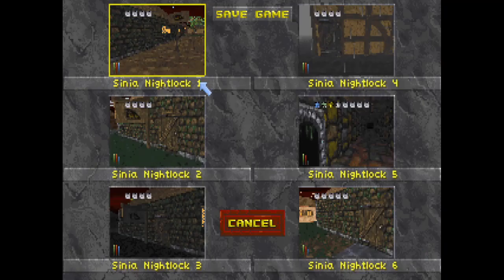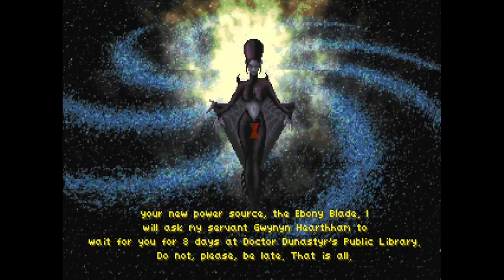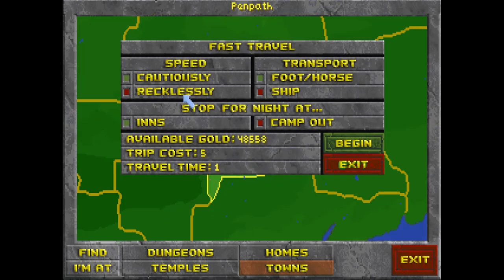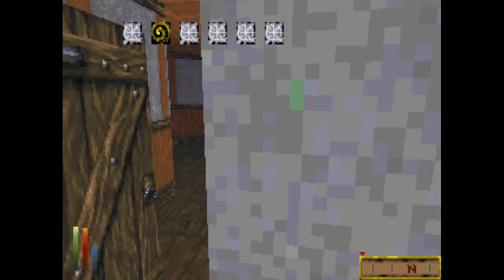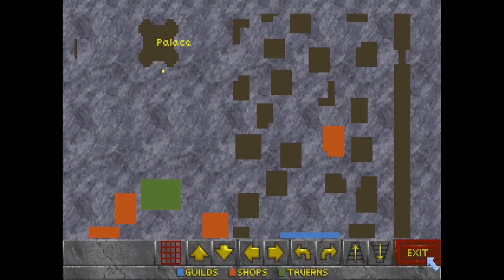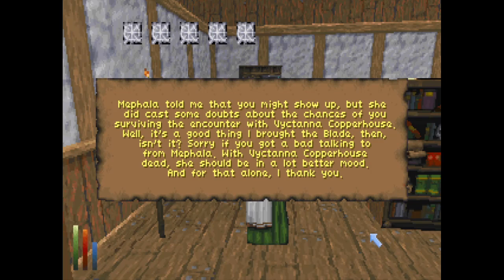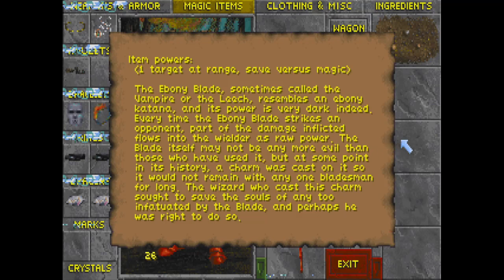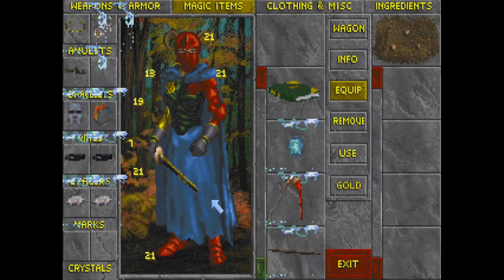Let's Play The Elder Scrolls Daggerfall DOS, Part 44 - The Ebony Blade & Straight Forward Mephala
Chapters:
0:00 No Chapters Because Lazy

Almost nobody reads this, so if you did, good for you!

Various DOS Config Settings & DosBox.conf Values:
I am using the DaggerfallSetup-2.17.0 installer DF v1.07.213.
I'm playing in windowed mode, but the recording looks like it's full-screen.

output=opengl (opengl apparently needed for screen capture)
sensitivity=80

scaler=normal3x

core=dynamic
cycles=fixed 60000

rate=49716
blocksize=4096
prebuffer=40